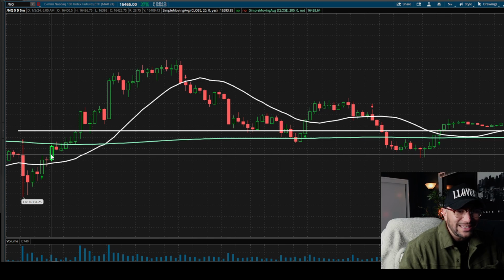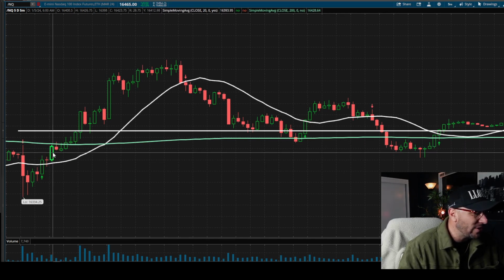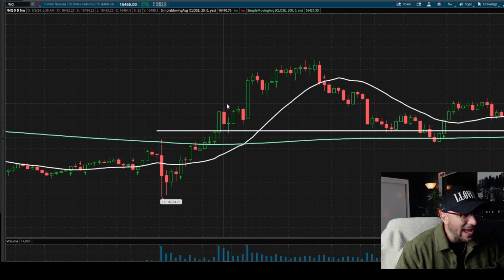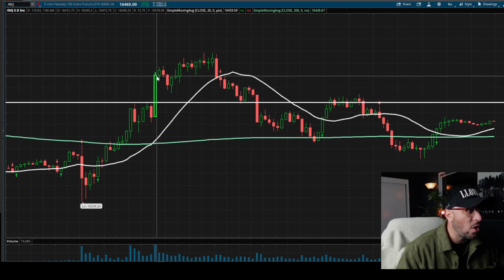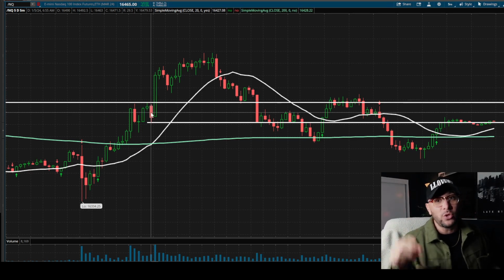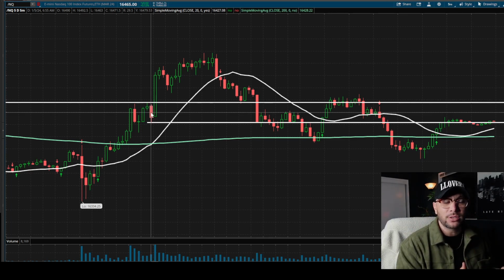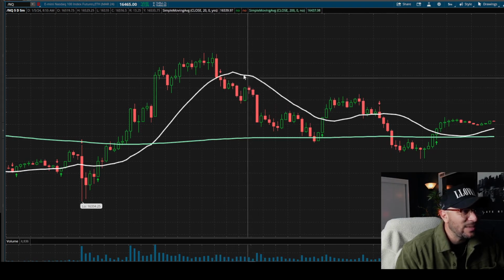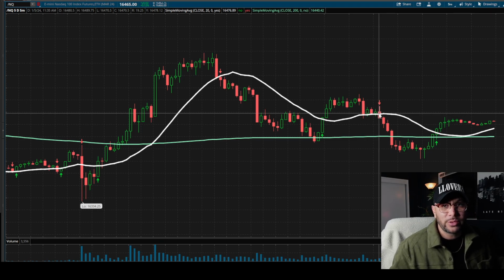$NQ FUTURES STRATEGY BACKTEST FROM TODAY 3 SETUPS WIN FOR 60+ PTS